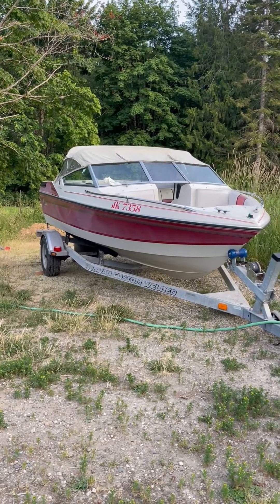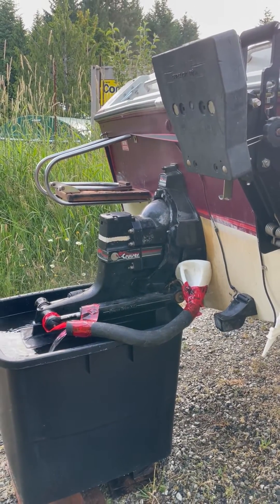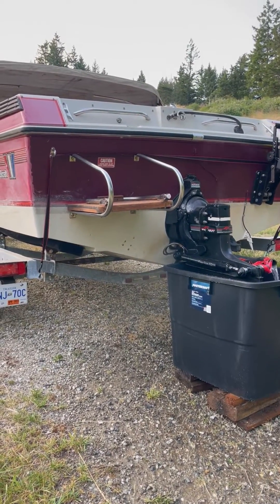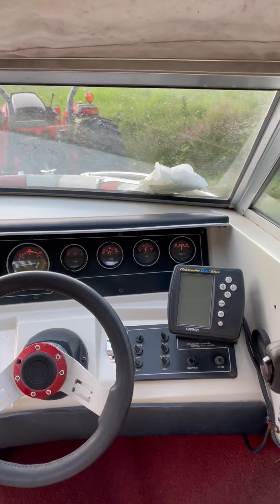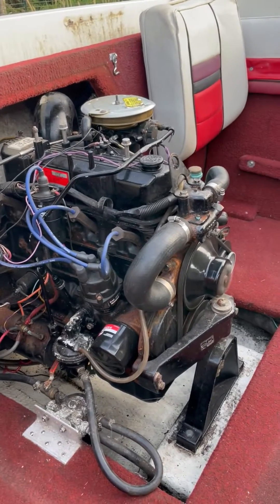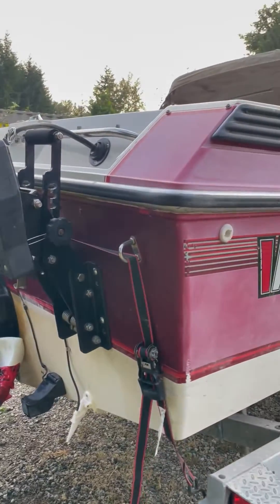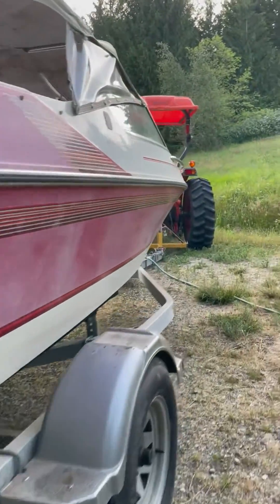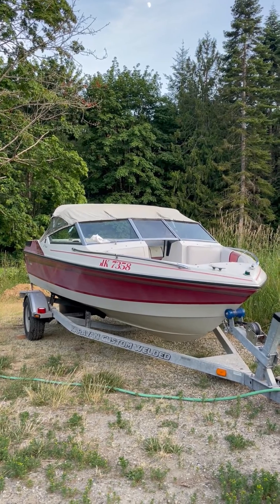Testing Mercruiser Alpha One Gen 1 in a bucket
I bought this boat recently and had to replace the out drive as it had broken gears in it. I put on a second hand outdrive and wanted to test it out in the driveway before taking it to the ocean (and not waste a bunch of well water running it on the 'muffs' for 20 minutes). It runs nice and seems to go into forward and reverse just fine although having it in gear in the bucket soon results in the water level in the bucket getting low fast.
Note: I checked the idle RPM specs and it seems it should idle at about 700 or 750 in neutral and about 650 while in gear in the water but people suggest that the dash tachometers tend to be inaccurate so I'm just going to lower the idle RPM as low as I can but have it still idle smoothly and not stall when going into gear.